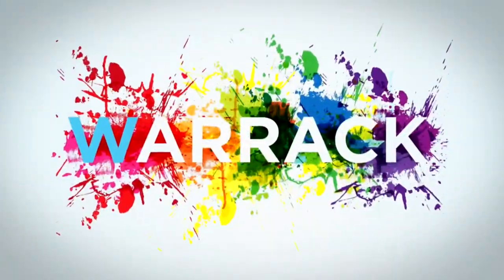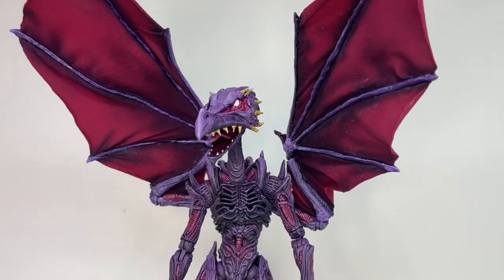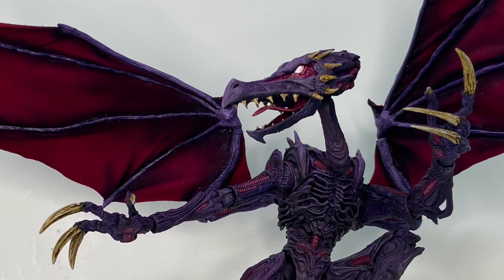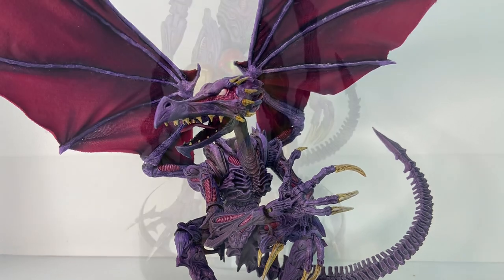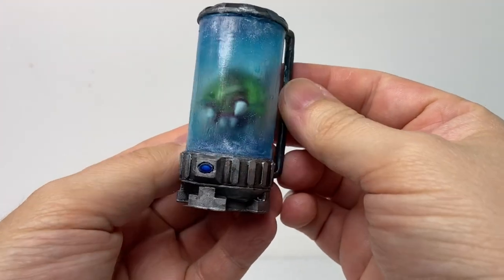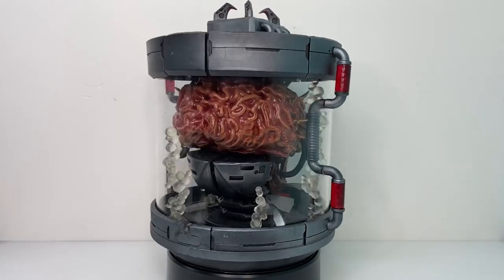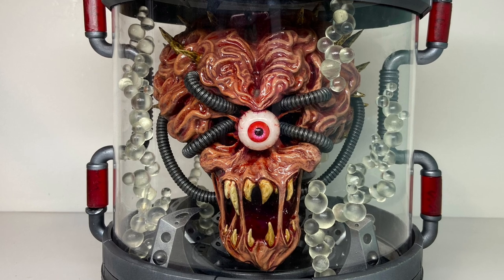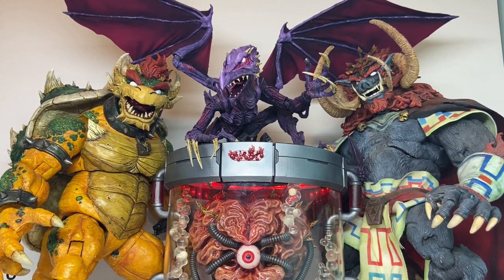RIDLEY & MOTHER BRAIN Custom Action Figure Showcase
Join me as I showcase my latest giant custom action figures of RIDLEY & MOTHER BRAIN from Nintendo’s Metroid games.